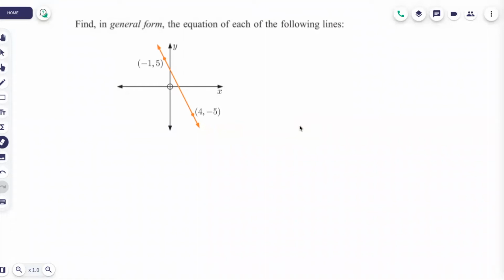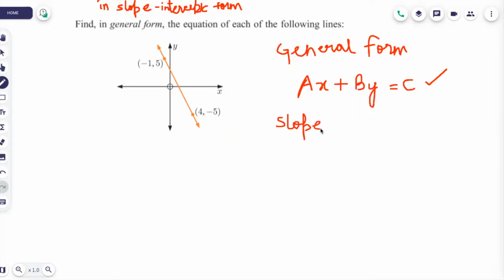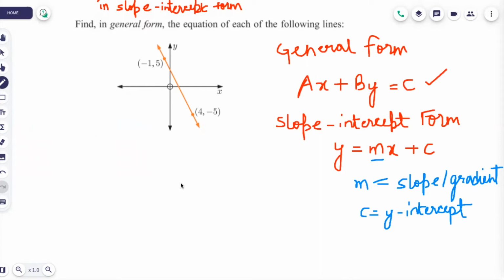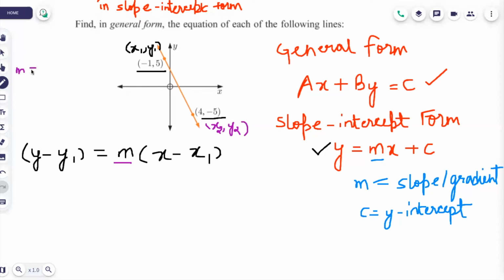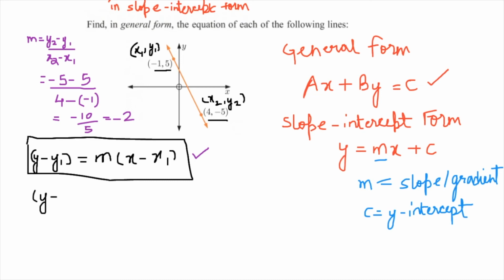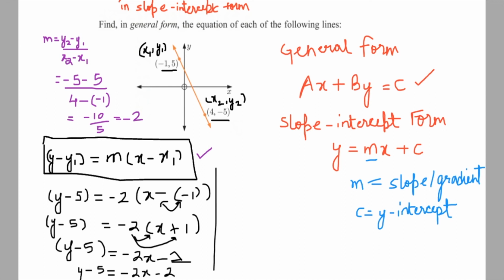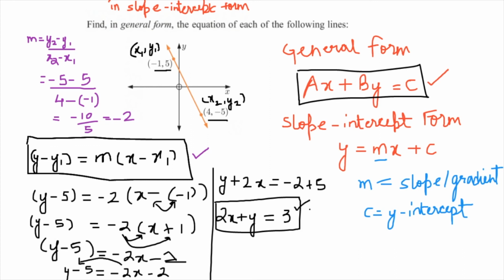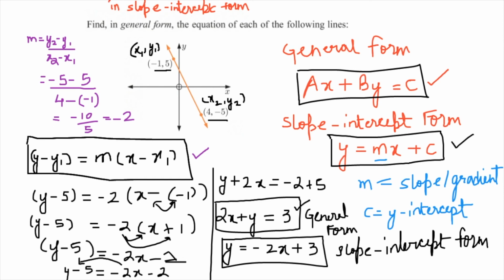Coordinate Geometry-Getting Equation of a line and writing in General Form & slope-intercept form.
Coordinate Geometry - Solving coordinate geometry question. Getting Equation of a line and writing it in General Form & slope intercept form.